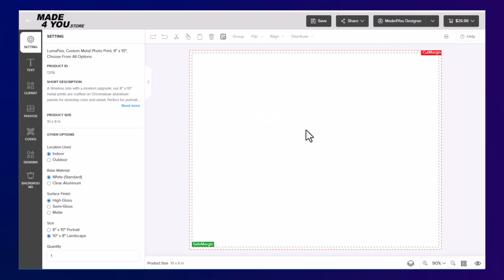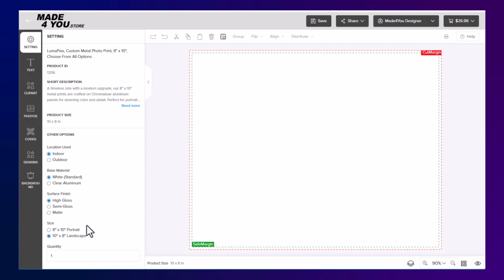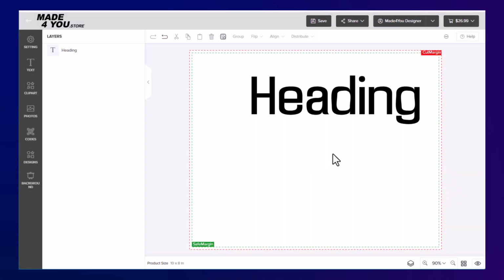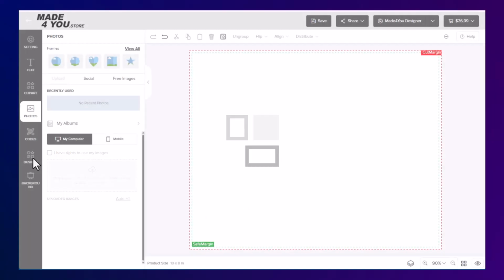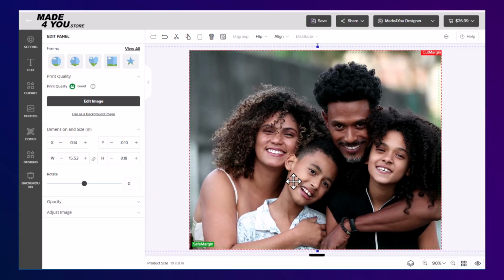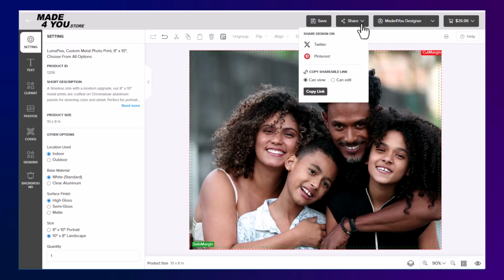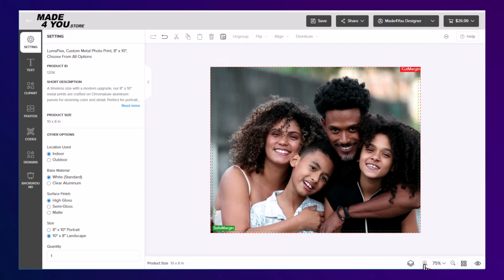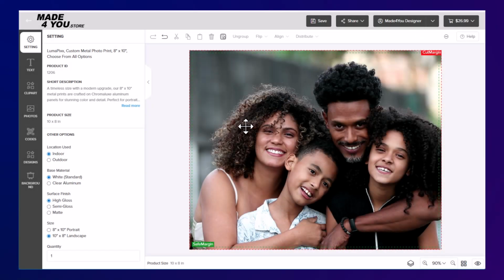Made4You.Store - Navigating the Made4You.Store Design Studio - Part 1 - M4Y Design Studio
Welcome to the Made4You.store Design Studio! In this short video, you’ll learn how to confidently navigate the M4Y Design Studio app—your all-in-one creative tool for designing stunning, personalized products. Whether you’re creating a high-gloss metal photo print, a custom sign, or a one-of-a-kind laser engraved or dye sublimated gift, this video will help you get started quickly and easily.

The Made4You Design Studio is built with simplicity and power in mind. From the moment you open the app, you’ll notice a clean, intuitive interface designed to make your creative process smooth and enjoyable. This video walks you through the layout, tools, and key features so you can move around the workspace with confidence. You’ll learn where everything is located, how to access essential tools, and how to begin building your design from scratch.

If you’re already familiar with design programs like CorelDraw, Adobe Illustrator, or Canva, you’ll feel right at home. The M4Y Design Studio uses familiar concepts like objects, layers, and editable elements, making it easy to jump in and start creating. You can move, resize, rotate, and customize objects just like you would in other professional design tools—but without the steep learning curve.

One of the biggest advantages of the Made4You Design Studio is that it’s directly connected to our ordering system. That means what you design is exactly what you’ll receive—printed on premium Chromaluxe aluminum panels, expertly laser engraved, or produced using high-quality dye sublimation. No guesswork, no complicated file uploads—just design, preview, and order.

This video is perfect for beginners who are new to the platform, as well as experienced designers who want a fast, efficient way to create custom products. By the end of this walkthrough, you’ll have a clear understanding of how to navigate the app and start bringing your ideas to life.

Ready to create something amazing? Head over to Made4You.store and launch the Design Studio today. Explore endless possibilities, design with confidence, and turn your photos and ideas into beautiful, lasting products. Whether it’s for your home, a gift, or your business, Made4You makes it easy to create something truly unique.

👉 Start Designing Today
👉 Create. Customize. Order.